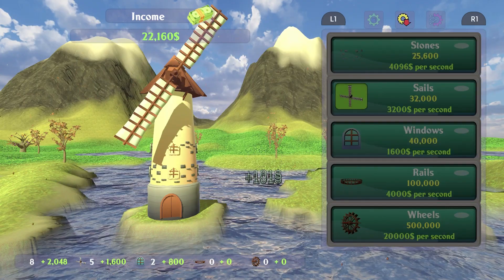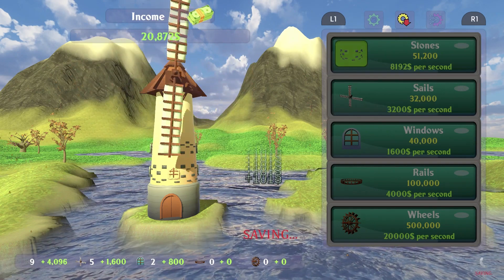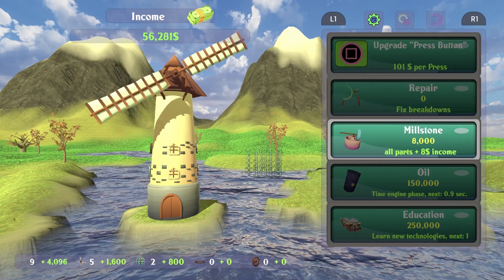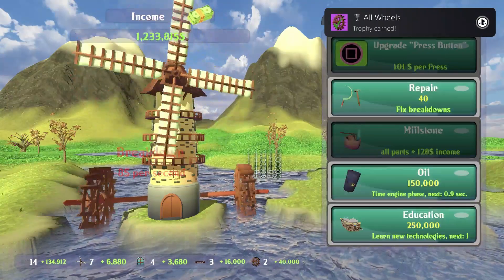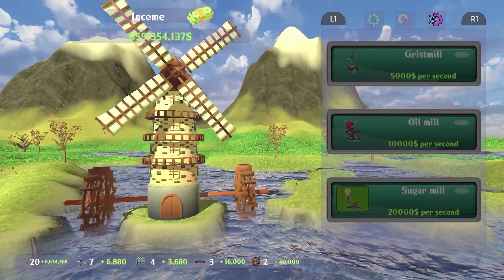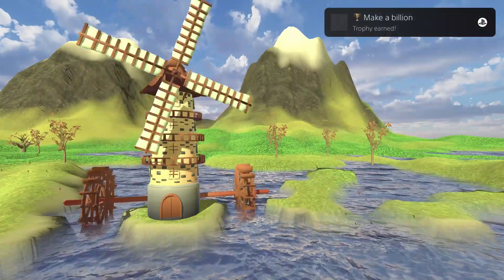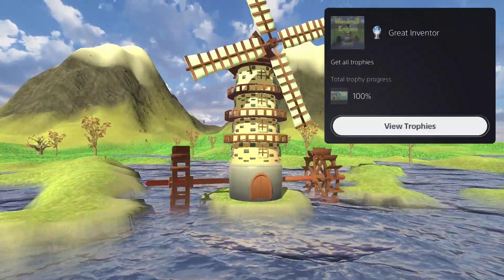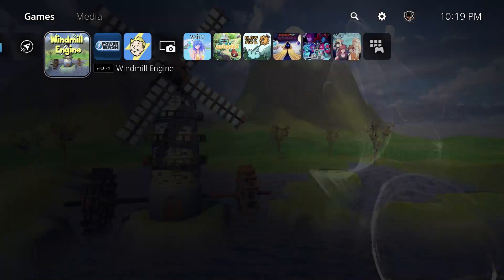Road To The Windmill Engine (NA) Platinum Trophy (plat #768)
My 768th platinum, and first attempt at a Youtube short, the NA version of Windmill Engine, just as quick and easy as the other engine games!